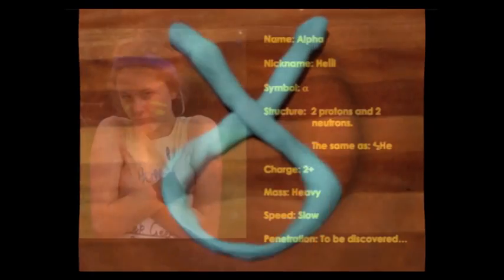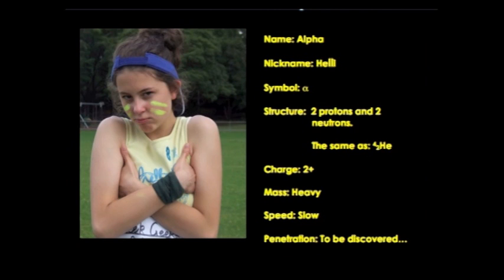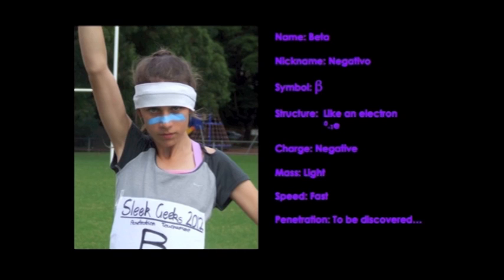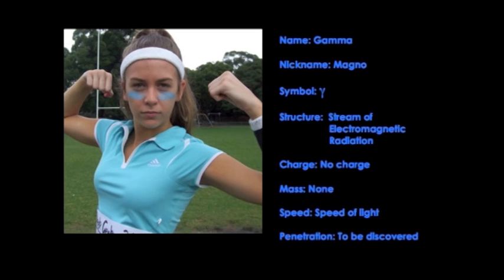Radiation, easy as A,B,G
Highly commended, 2012 University of Sydney Sleek Geeks Science Eureka Prize - Secondary
Sarah Hilton, Antonia Howard, Zoe Huijer & Eugenia Hutton
Loreto Kirribilli
"Our project touches on the basics of radiation. We explain what it is, and that radioactive reactions occur when the number of neutrons change, making the element unstable. This is different to normal chemical reactions which do not involve the nucleus, but occur when electrons are gained, lost or shared. We clearly explain this concept by using play-do to make an engaging, colourful stop motion animation, which is supported by voice-over information. We also briefly introduce radioactive isotopes, which are variants of a particular chemical element because they have the same number of protons but a different number of neutrons. Then we talk about the three forms of radiation (alpha, beta, and gamma) and convey their properties with 'character profiles' for each. We act out these 'seriously competitive athletes' which represent each form of radiation and compete in a hurdling competition. Alpha is stopped by a paper hurdle, beta is stopped by aluminium and gamma goes the furthest to be stopped by lead. The results of the race inform that gamma is the most penetrating form of radiation. This video filmed at a muddy local park conveys the properties of each radiation form in a purely entertaining way. Overall of video will give the viewer general knowledge about radiation, its forms and how penetrating they are."